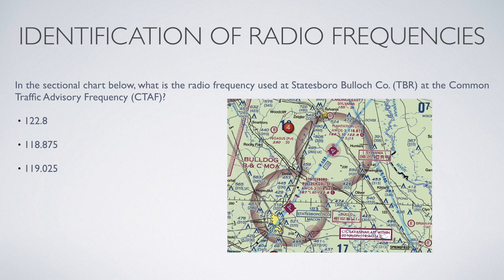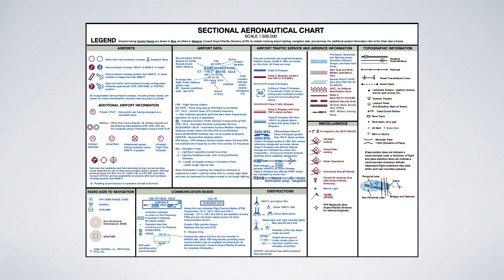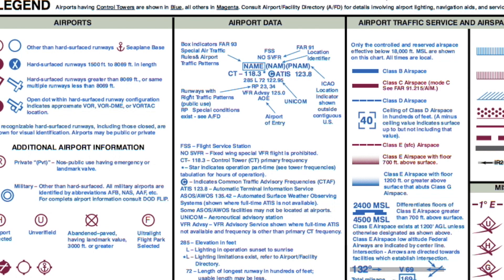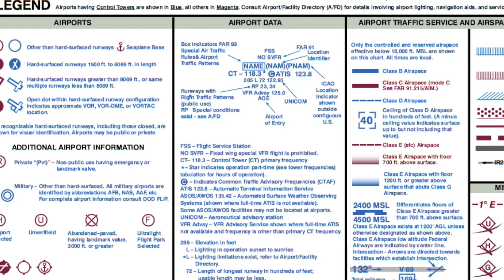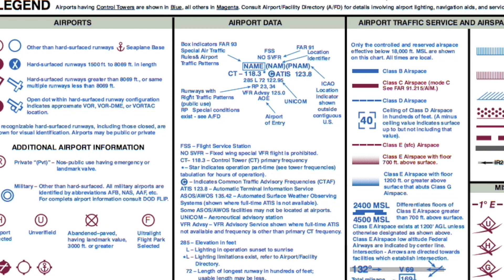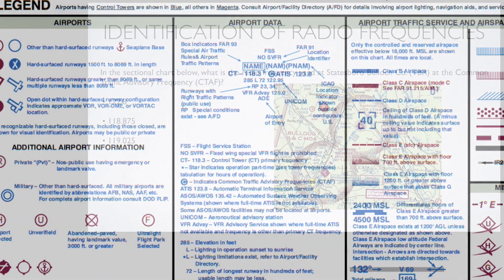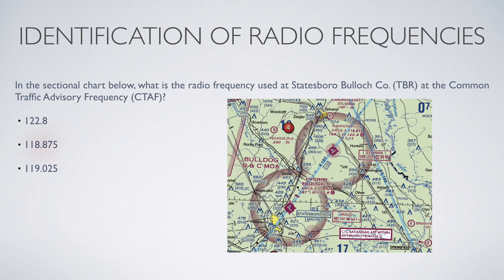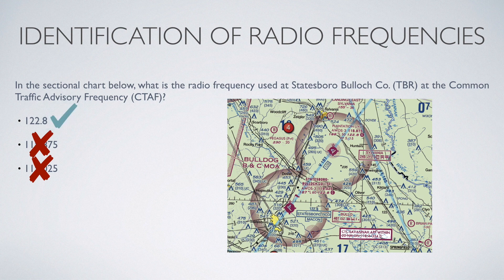FAA Part 107 Video Test Question: Identification of Radio Frequencies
Have you ever struggled to identify radio frequencies on a sectional chart? This FAA Part 107 video test question deals with this topic head on and will help you be able to correctly identify all radio frequencies on the test.

Also, check out our full (and free) Ultimate Part 107 Study Guide